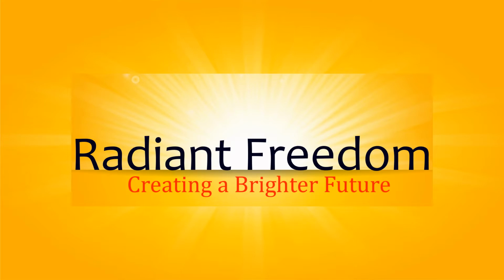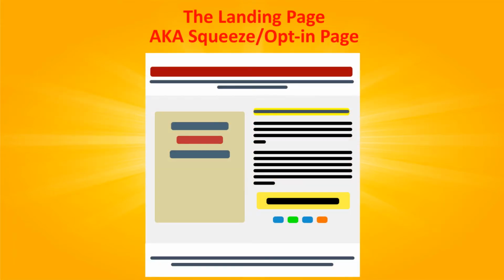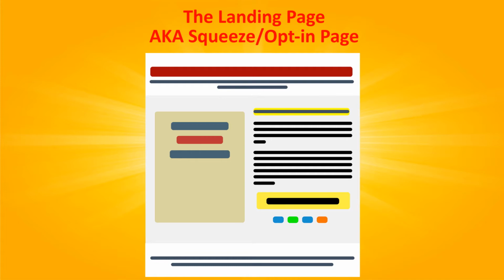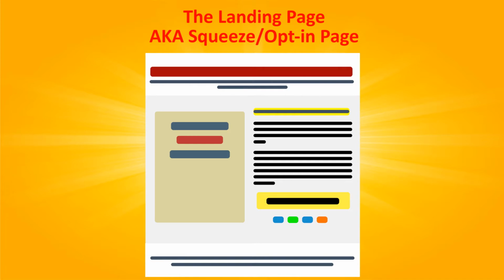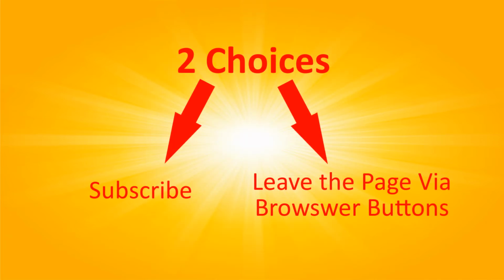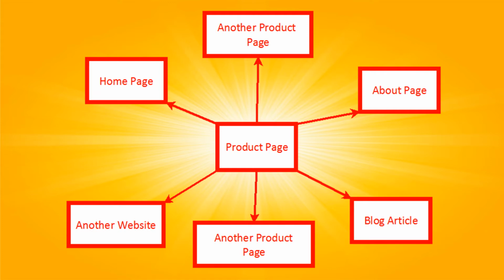The Online Sales Funnel Part 2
In our our series, The Online Sales Funnel, which we'll be working on over the coming weeks, we look into the sales and marketing tool that's revolutionized e-commerce, the Online Sales Funnel.

In Part 2 we look at what the 3 main parts of an online sales funnel are, give you an overview of each of them and and how each of them ties into a unified system to generate leads and sales for your business.

2- The Email List - The cost effective way to direct your subscribers to your sales pages, as well as provide additional value to build a relationship and keep them engaged.

3- The Sales Page - The page that generates the actual online sales.

In Part 1 we looked at where the idea of Sales Funnels came from, what a Sales Funnel is, and an overview of how the Internet and new online tools have revolutionized it with automation options. If you missed part 1, you can see it